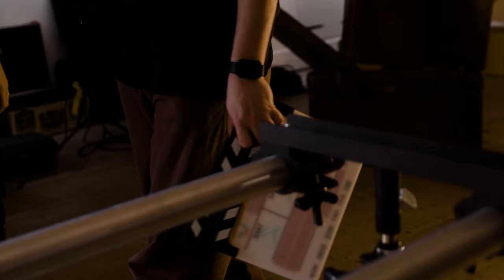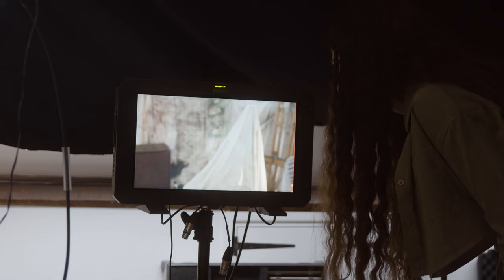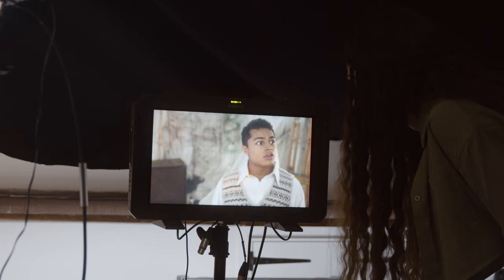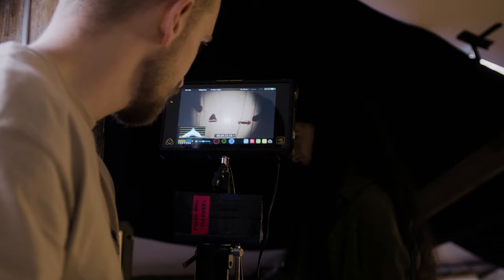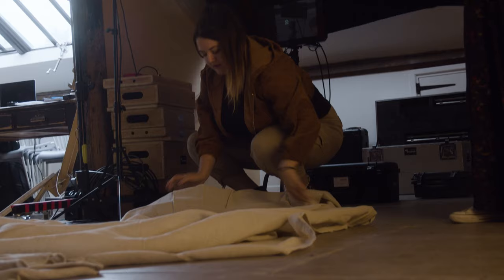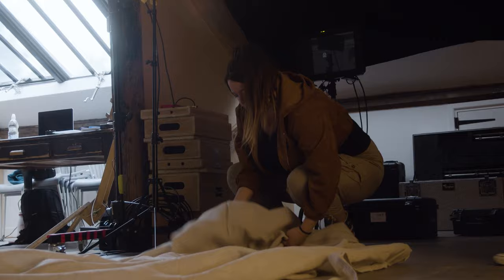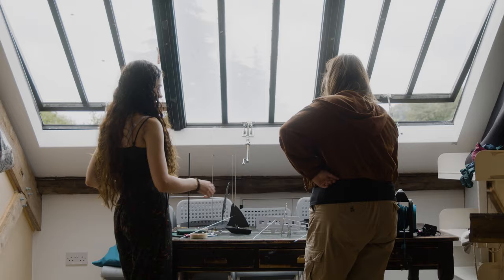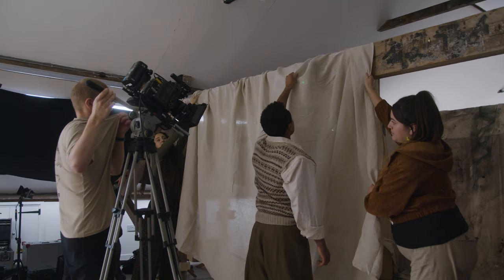The Box of Delights | Behind the scenes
Callum Balmforth (Kay Harker) takes us behind the scenes for the concept of The Box of Delights trailer.